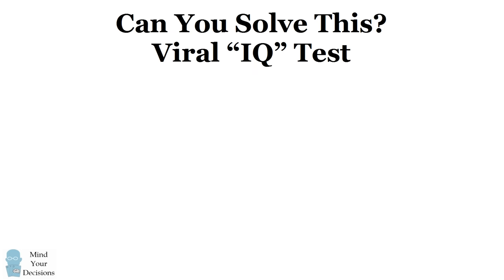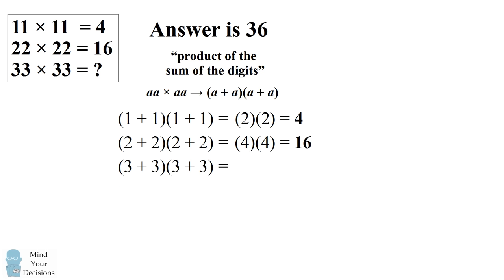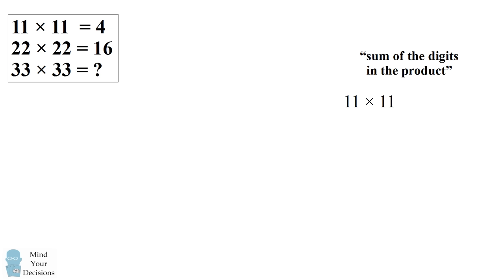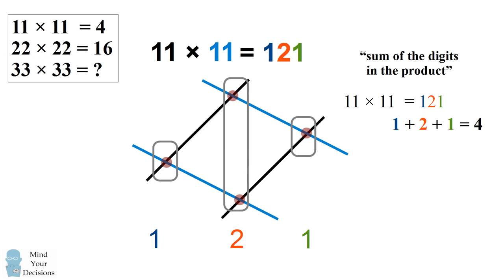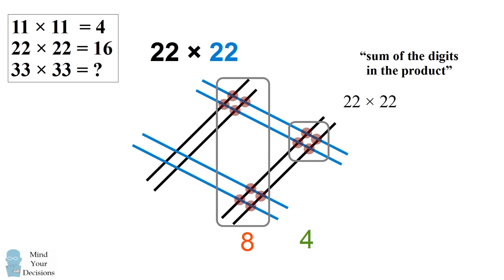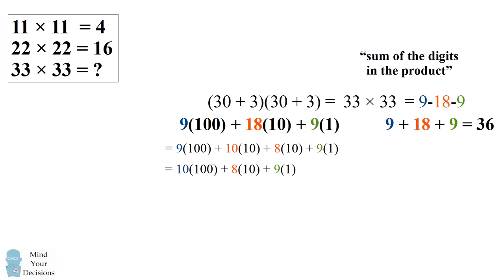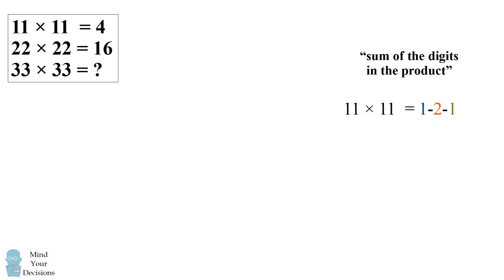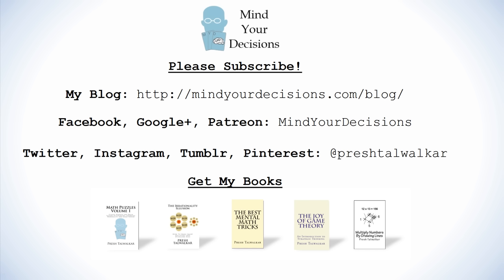"Only Geniuses Can Solve" The Viral 11x11 = 4 Puzzle. The Correct Answer Explained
If 11x11=4 and 22x22=16, what is 33x33=? This puzzle has been shared with the claim that only geniuses can solve it. It has gotten millions of views on the internet and Facebook as people have debated the correct answer. In this video I present what many people believe to be the correct answer. I then show how the approaches for two popular answers can be reconlined mathematically using the method of multiplying by lines (known also by the names "visual multiplication," how the Japanese multiply," "Chinese stick multiplication, " and "Vedic multiplication.")